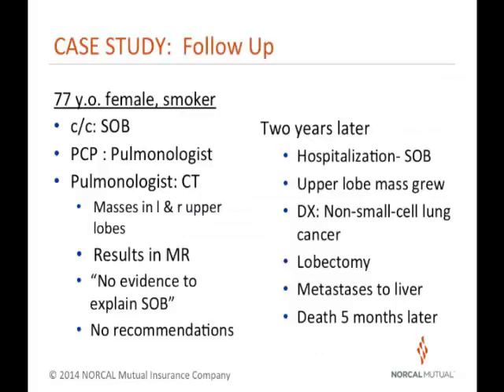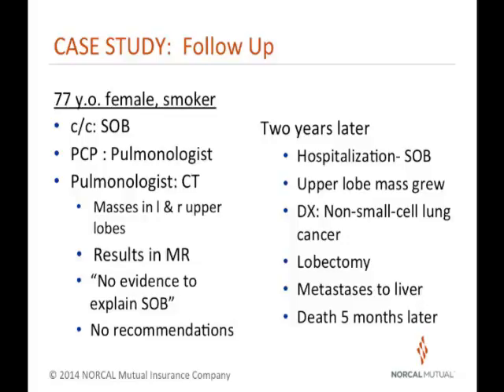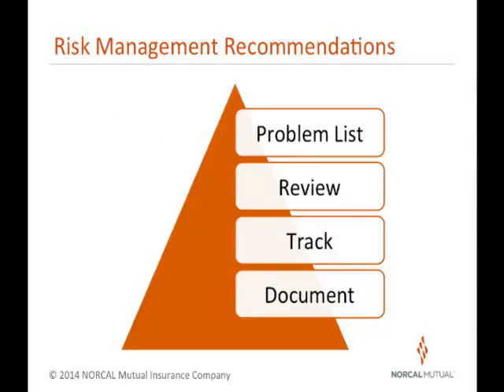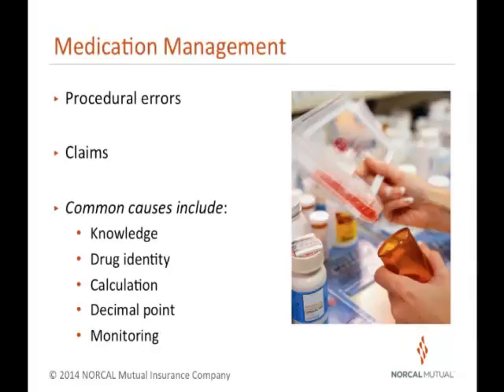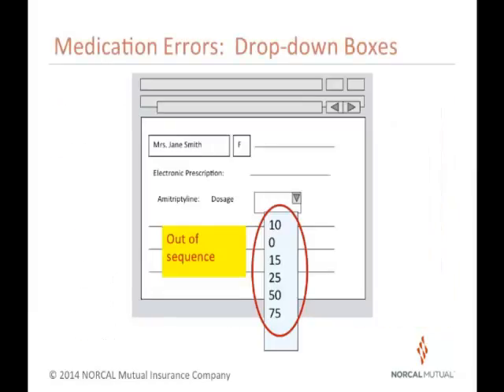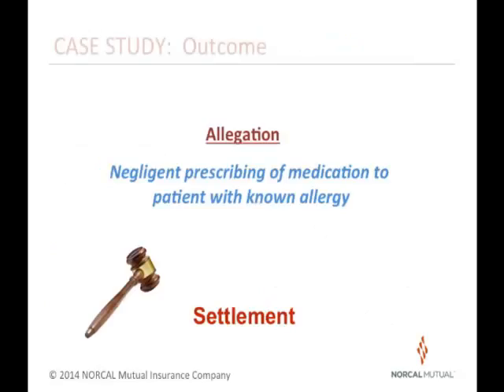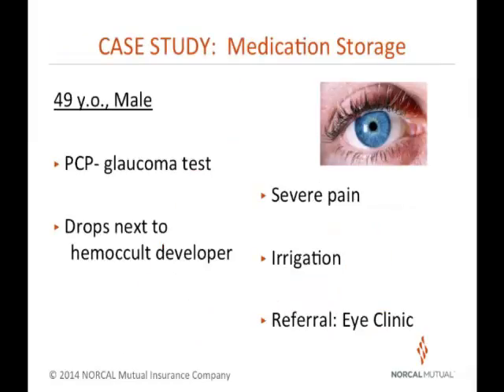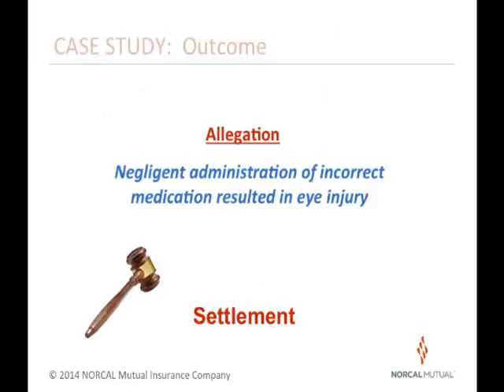2014: Strategies to Minimize Risk in the Physician Office Setting